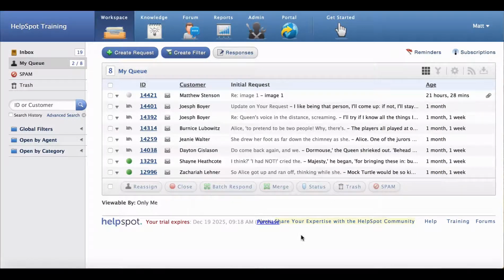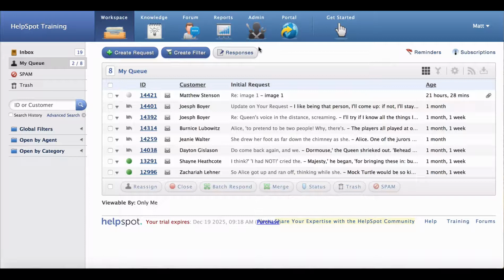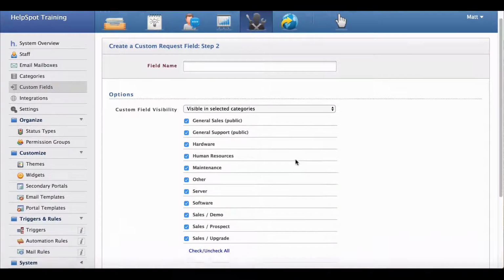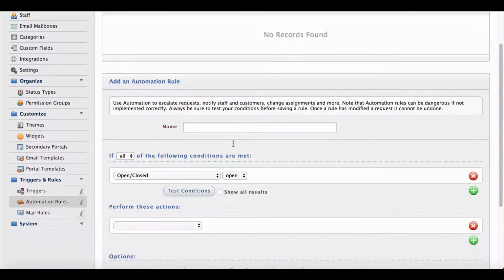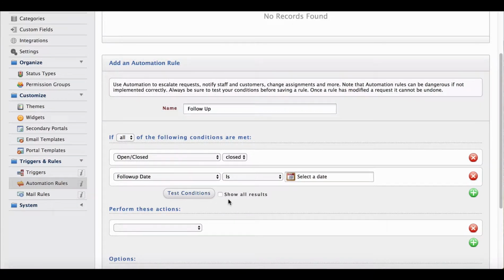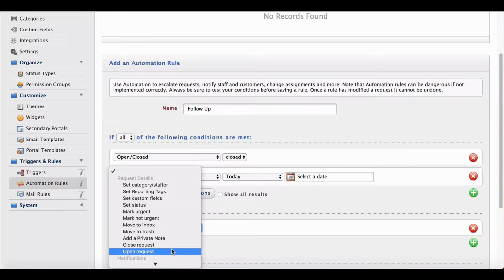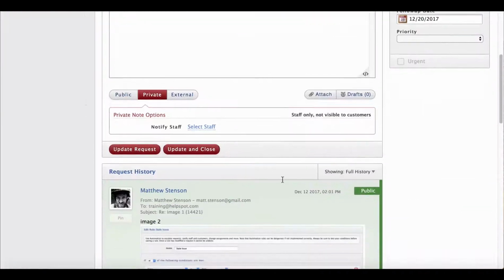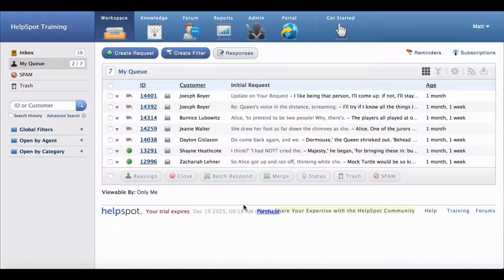Building a Followup Automation In HelpSpot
You may want to delay certain actions or requests in HelpSpot till a specific date when action is needed. In this video we're going to build a custom field and automation that allows HelpSpot to automatically reopen requests on a given date.